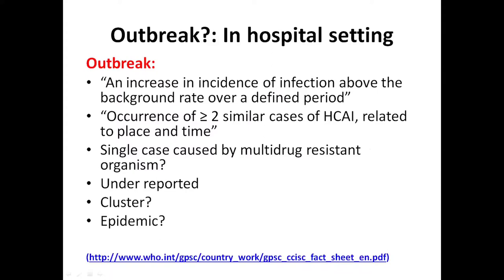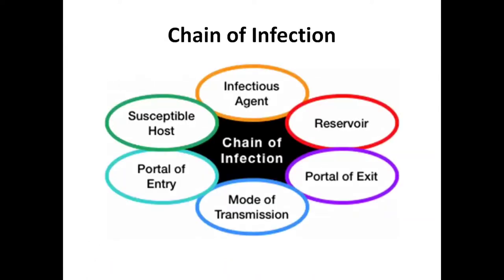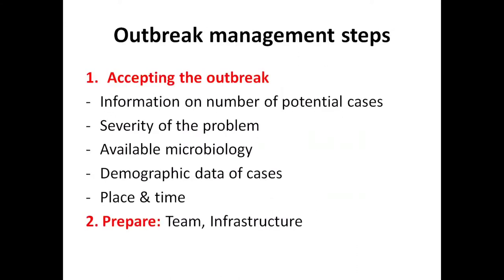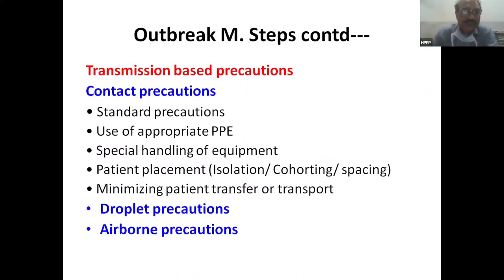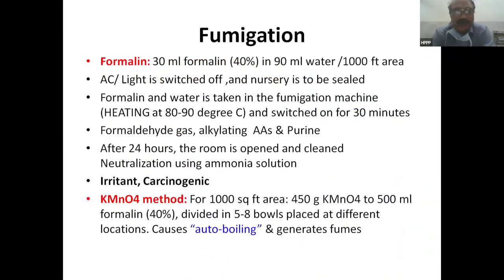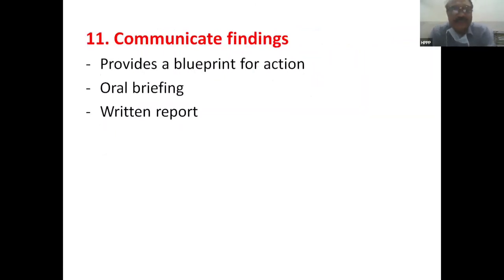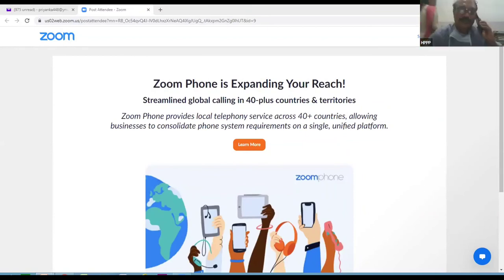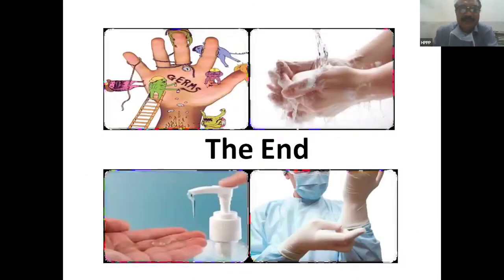Lecture 2- Control of infectious outbreak in NICU by Dr. S. N. Singh 27 08 2021